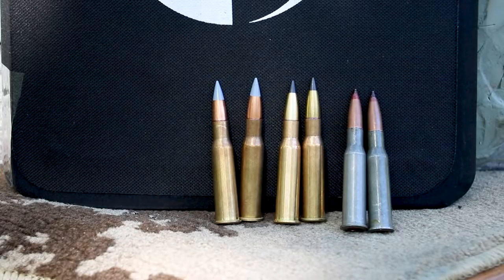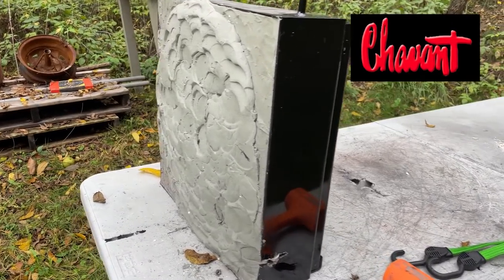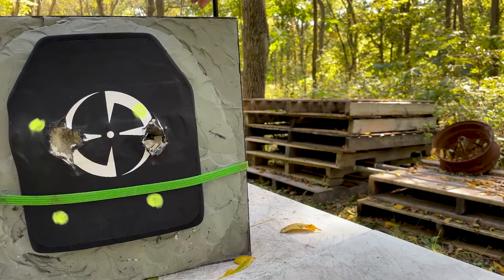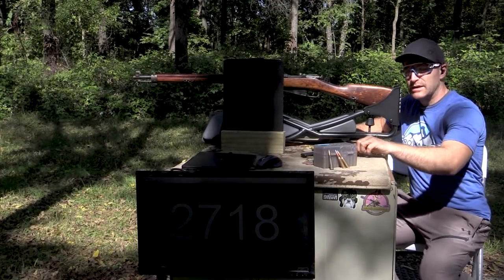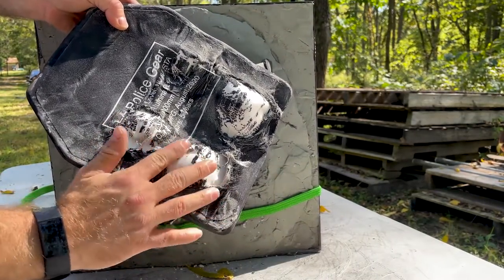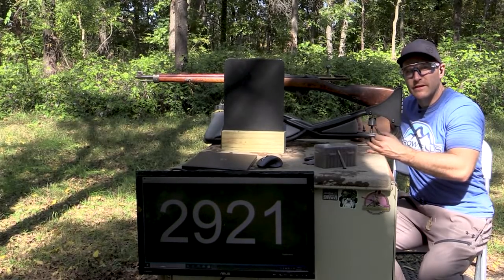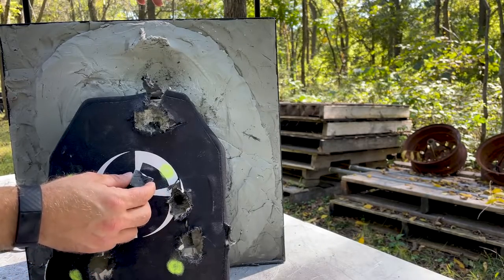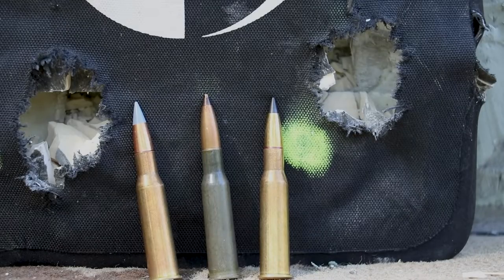Modernized 7.62x54R Ammo; Can It Defeat NIJ Level IV?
“BUFFMAN10”